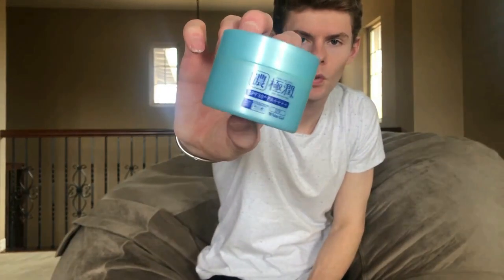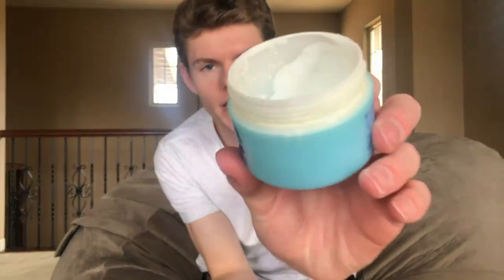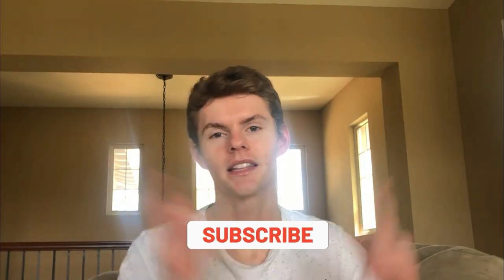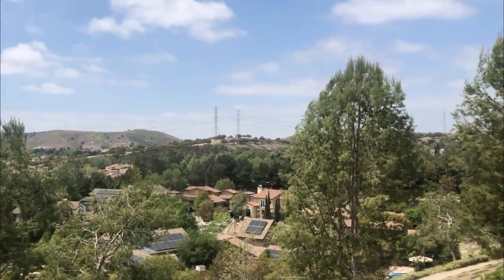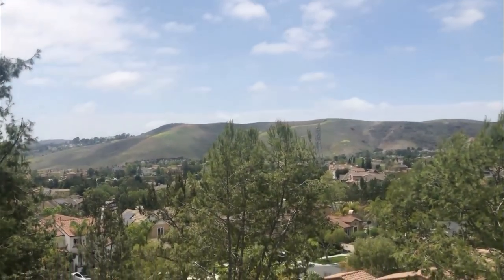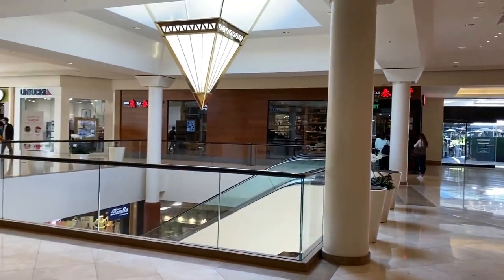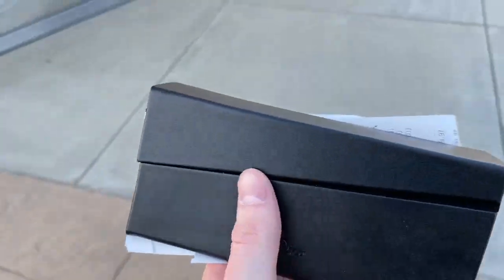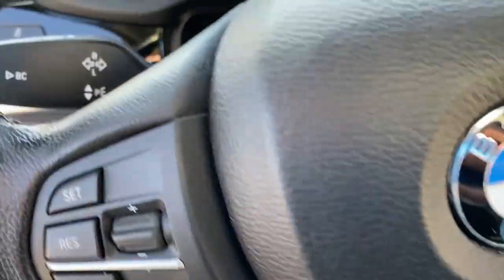Everyday Sunscreen Update | Am I Still Using Hada Labo UV White Gel?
Hope you enjoyed the vlog and sunscreen update. Sorry I didn't film more in stores, some associates did not allow filming. Comment if you want more vlogs like this!